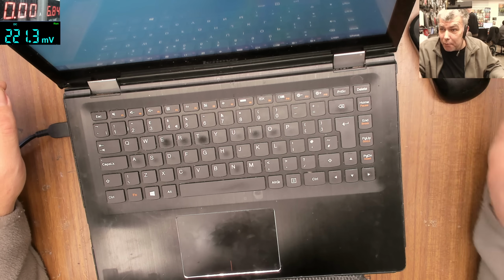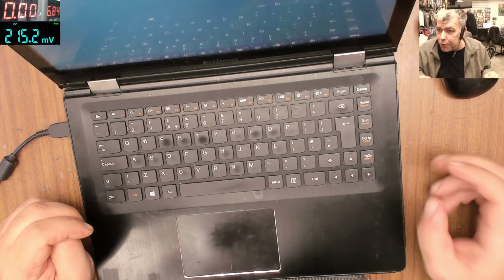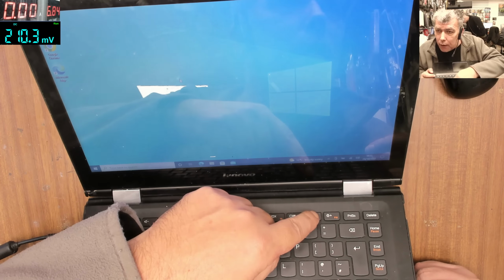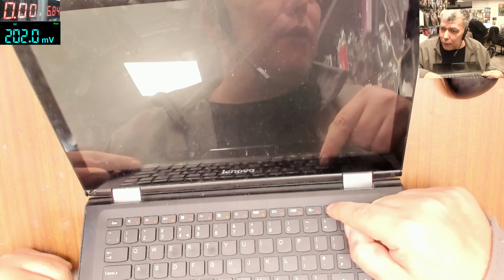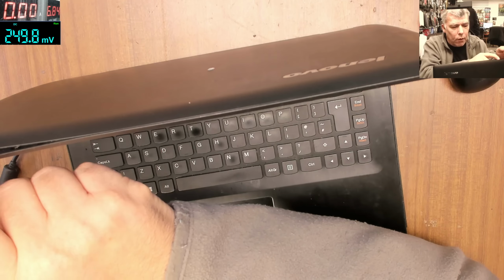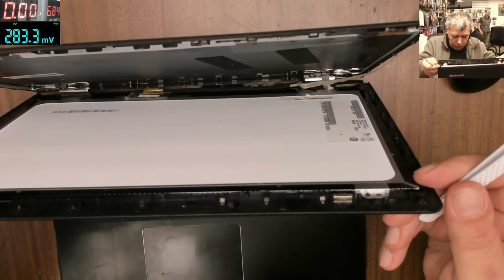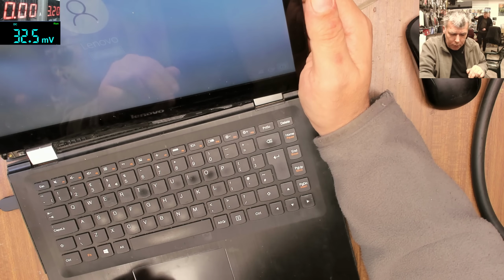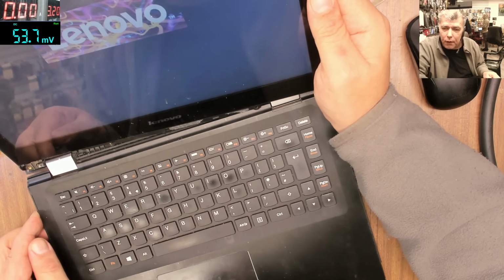Lenovo Yoga 500 repair No backlight with the laptop running on the battery